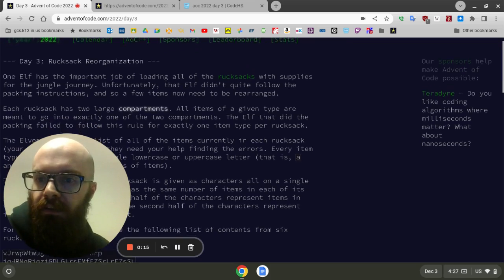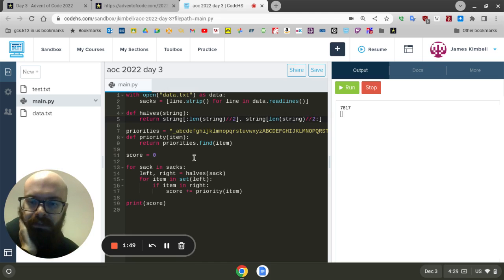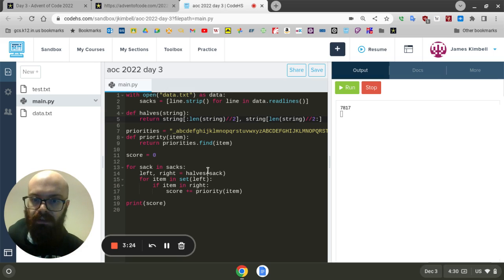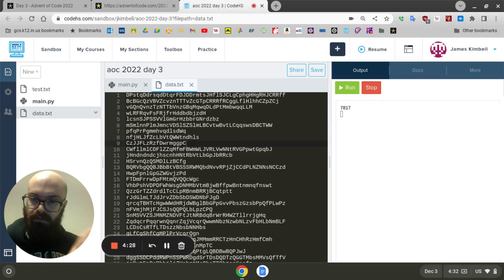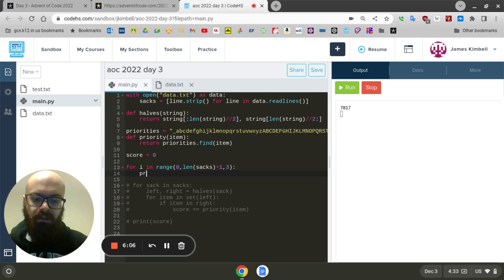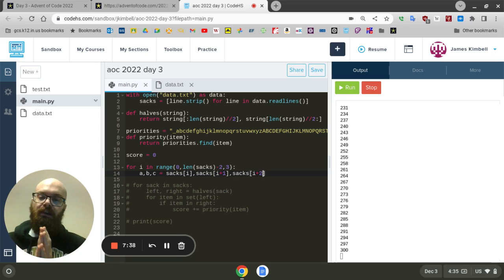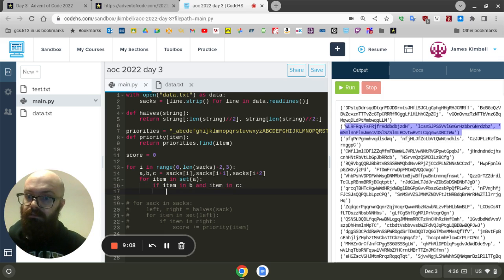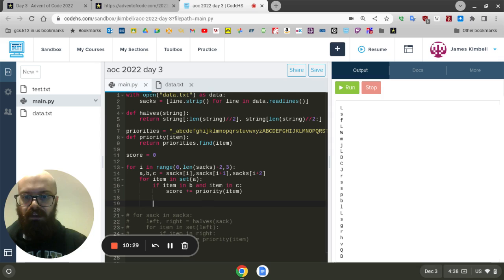Advent of Code 2022 Day 3